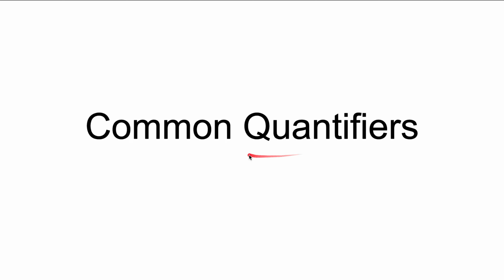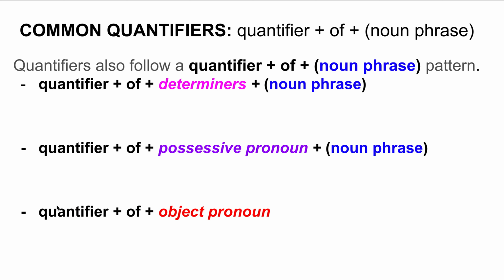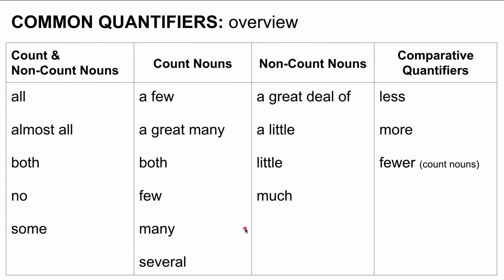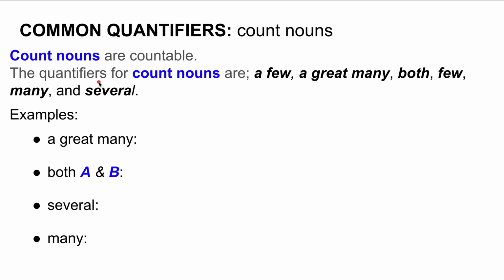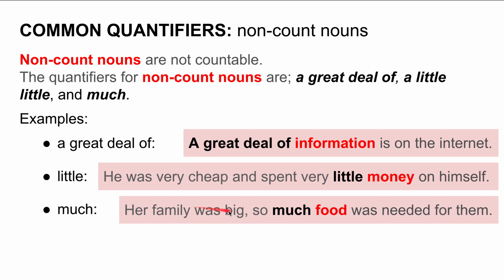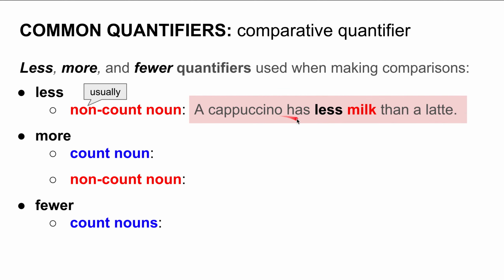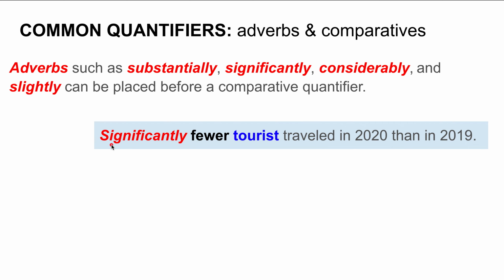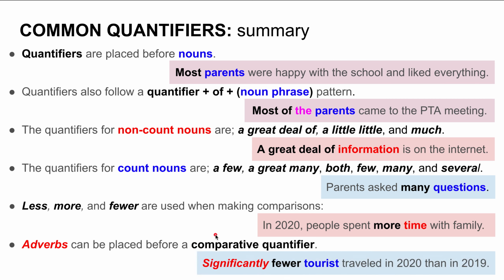Common Quantifiers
0:00 - introduction & purpose
1:00 - grammar: placement & patterns
2:32 - overview of types of quantifiers
3:03 - quantifiers with count nouns
4:24 - quantifiers with non-count nouns
5:20 - quantifier that accept both count & non-count nouns
6:02 - quantifiers that compare
8:08 - summary